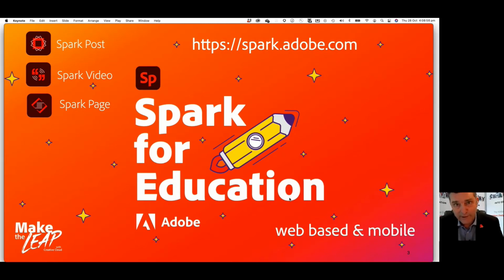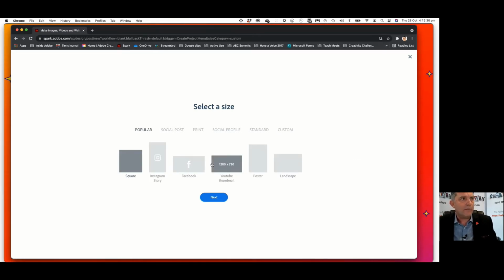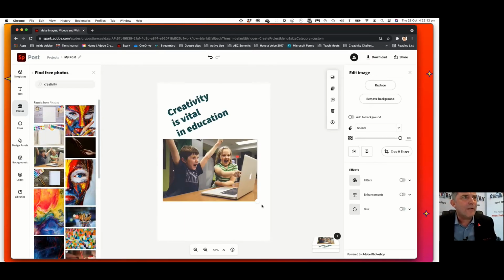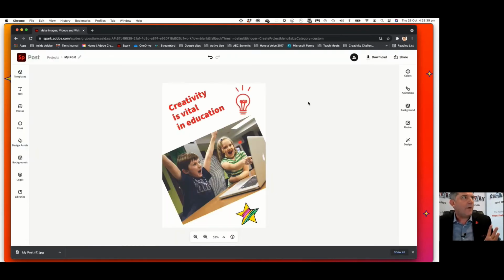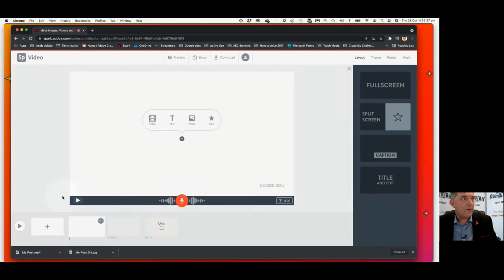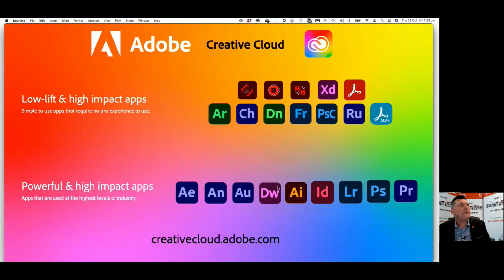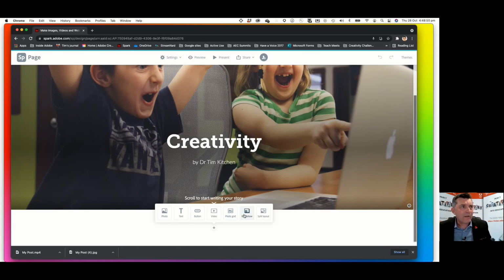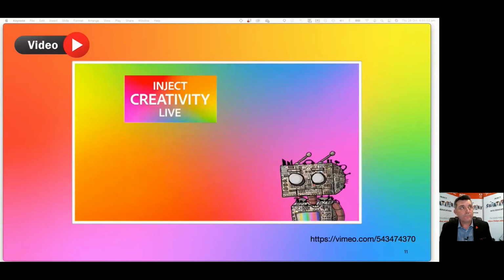Sparking Creativity in any learning area with Adobe's free tools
In this workshop, Dr Tim Kitchen from Adobe introduces the Adobe spark set of free creativity tools and how it is making a positive difference to learning & teaching across the globe.